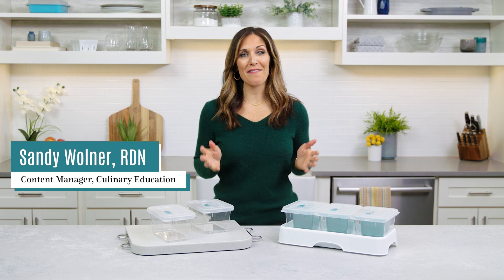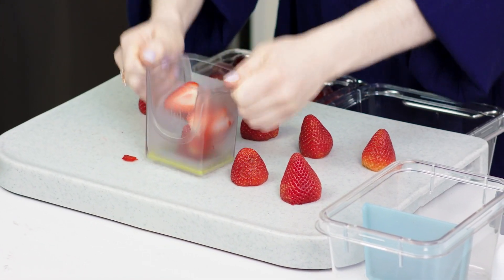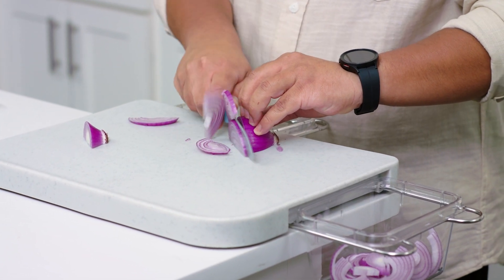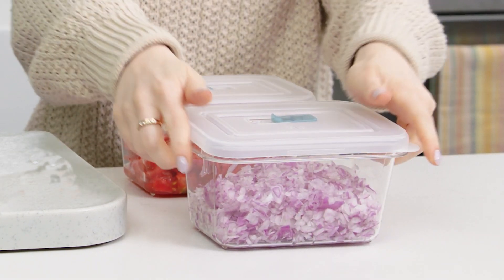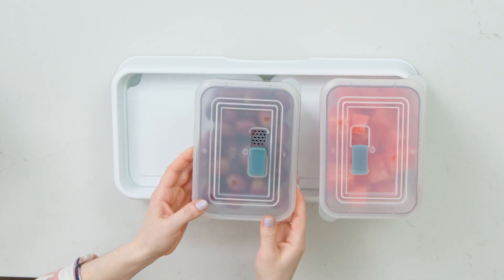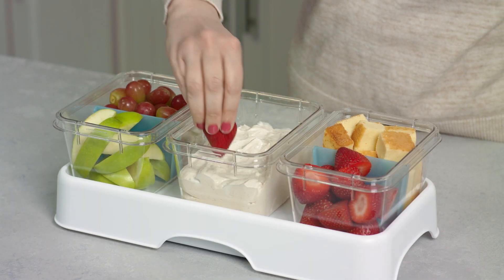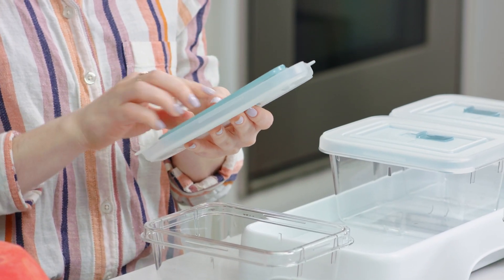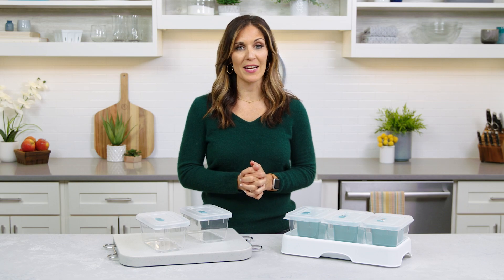Pampered Chef Prep & Store System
Stay organized and save time when you need it with this complete food prep system, perfect for planning ahead for your favorite comfort meals, helping your produce stay fresh for a long time, and managing your fridge.